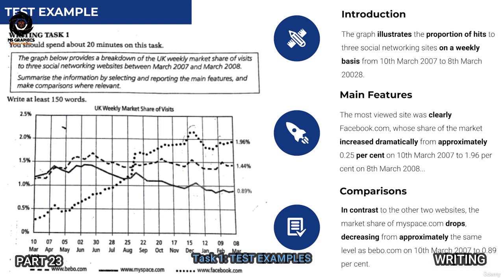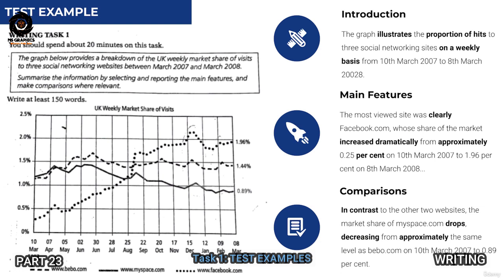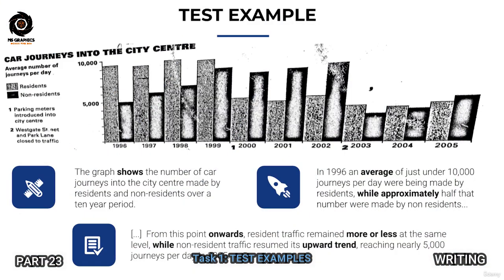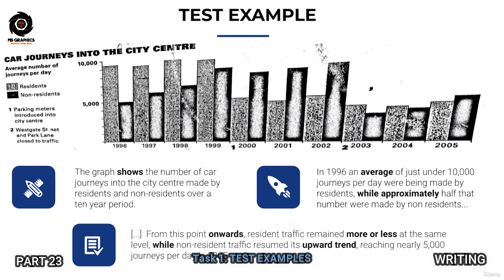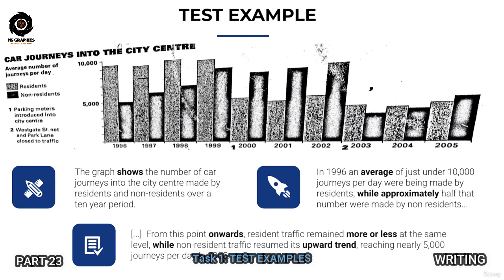IELTS PART 23 || WRITING TASK 1: WRITING EXAMPLES || Golden Rules of Writing in IELTS Exam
WRITING TASK 1: WRITING EXAMPLES
This is 23th video of IELTS Course in Which you will Learn how to pass the IELTS exam easily and What are the golden rules for Writing exam of IELTS , Also how to score 9.0 band on every module of IELTS exam.
  In this video , we will talk about writing Section of IELTS Exam, We divided this section into two tasks. In which Task 1 section is easier and Task 2 is more difficult than task 1 and what we will learn in future so stay with us and enjoy the video.
In this series you will get the advance lecture about how to pass the IELTS exam and get 9.0 band on every section of it.
There are four sections in this exam each section has its own difficulty but after watching this course of video you will able to solve all these section much faster and accurately , also we will provide you some notes that will help you to test your skills as well and you will able to judge yourself that where you land now.
I hope you will appreciate our course and help us by sharing with your friends and family.

MsGraphics